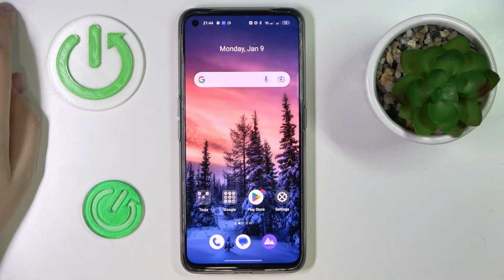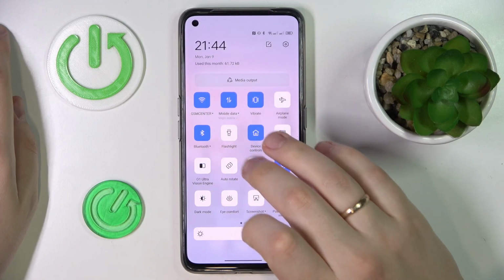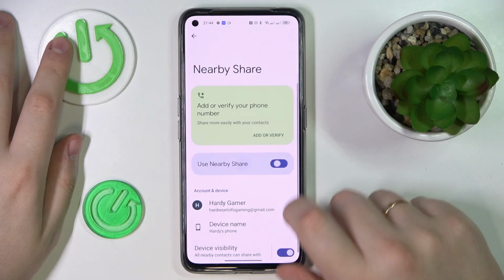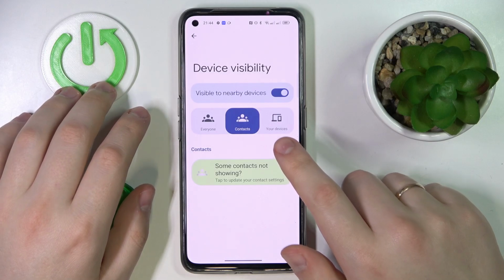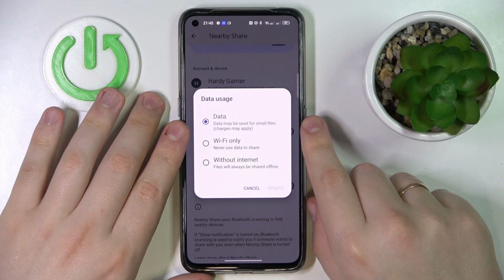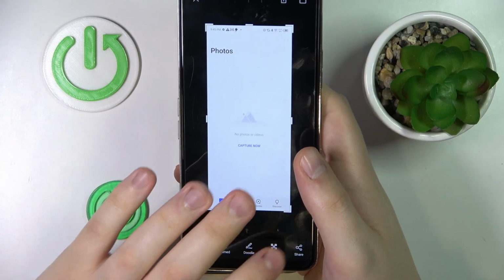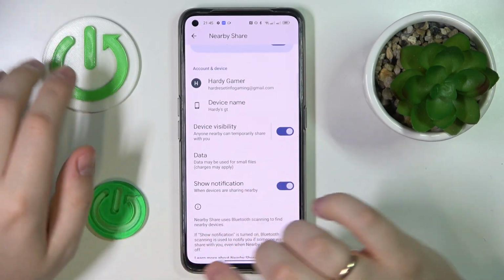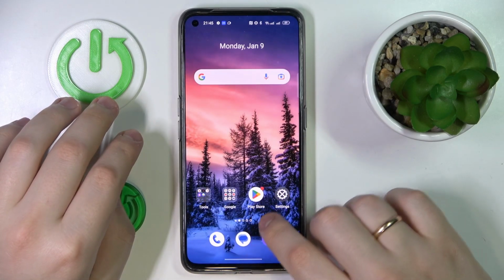How to Send Files via Nearby Share in Realme GT Neo 3T - Find Nearby Share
Did you know that Realme GT Neo 3T can Send Files via Nearby Share? This way you’ll be able to Switch Screenshots from JPG Format to PNG, and the other way around. So, give us a couple of seconds, and let our expert show you how to accomplish that. So, in order to locate and operate this amazing feature, stick around and use its full potential of it!

How to Find Nearby Share in Realme GT Neo 3T? How to Send Files via Nearby Share in Realme GT Neo 3T? How to Use Nearby Share in Realme GT Neo 3T?